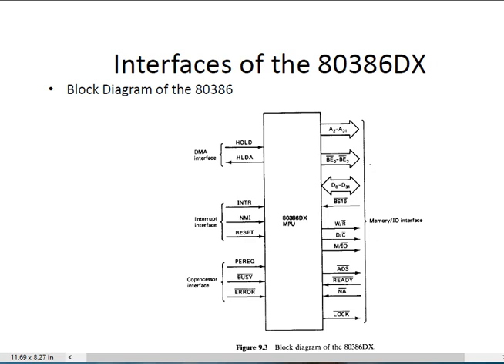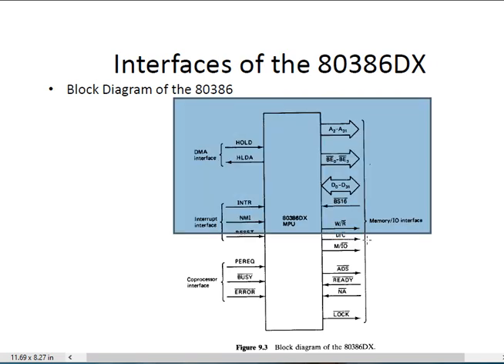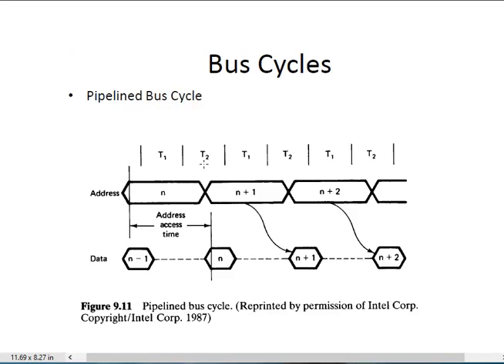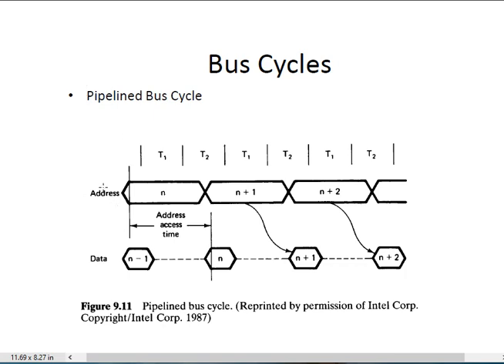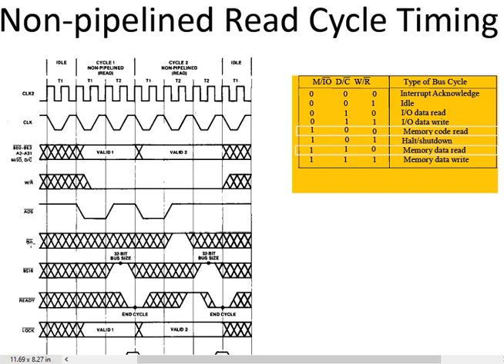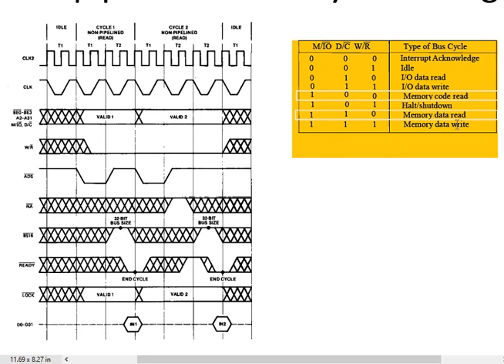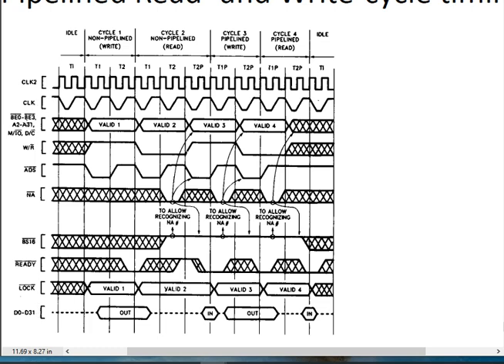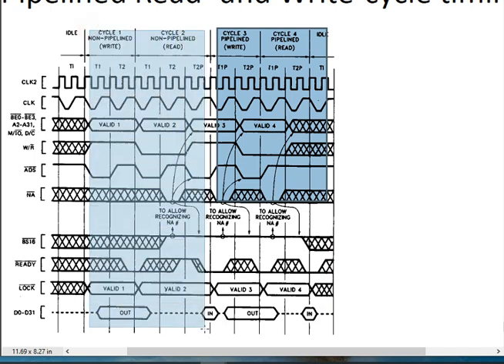Pipelined and Non pipelined bus cycle of 80386